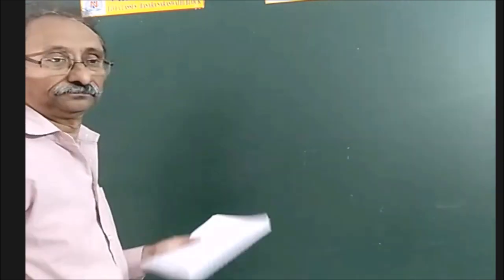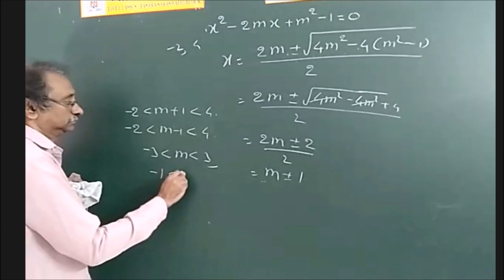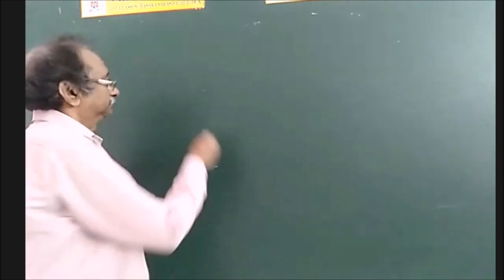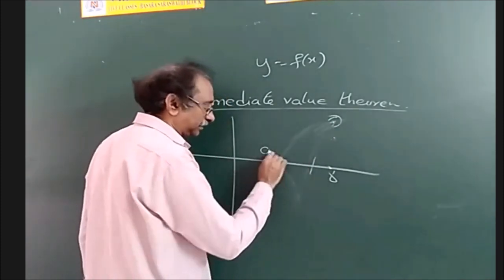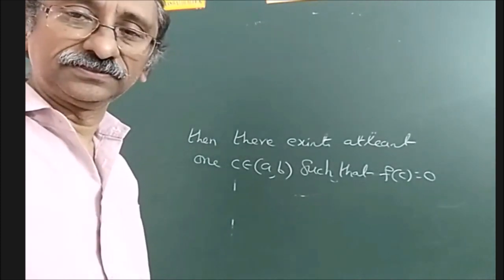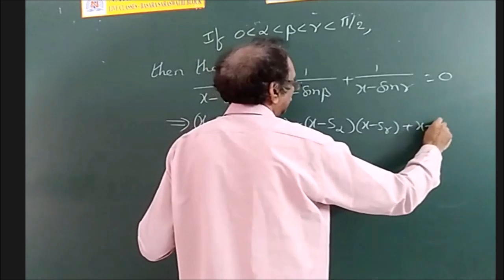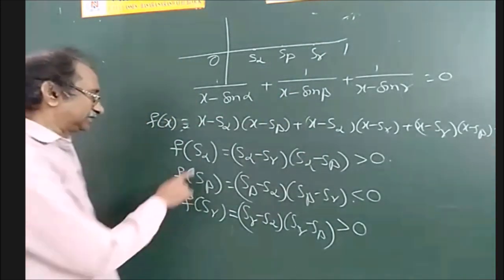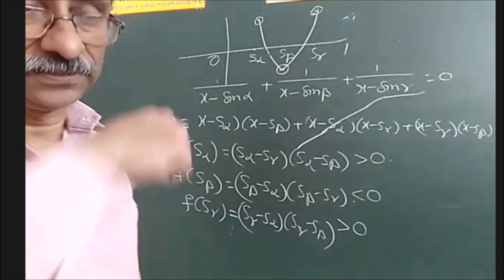JEE: Quadratic Equations L-8 | Class 11 || NARAYANA || NTR SIR